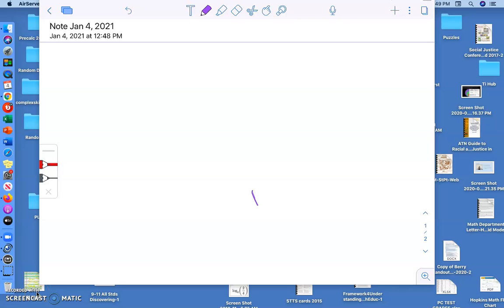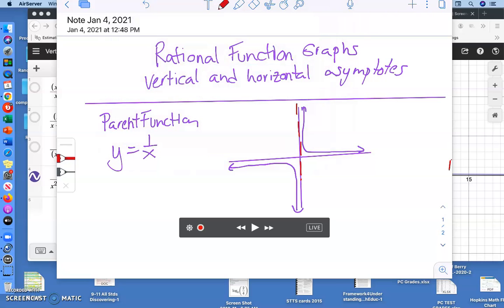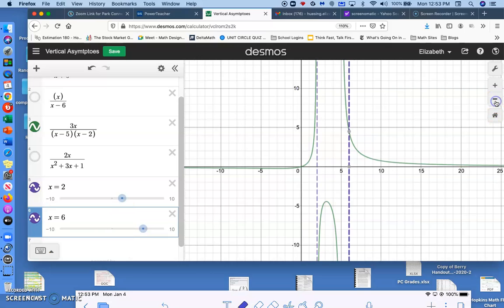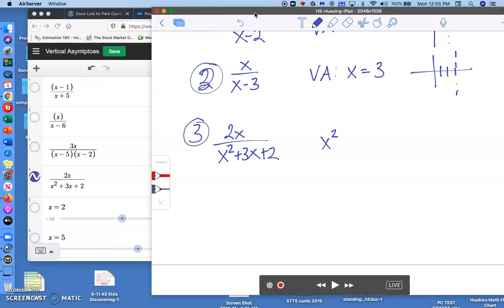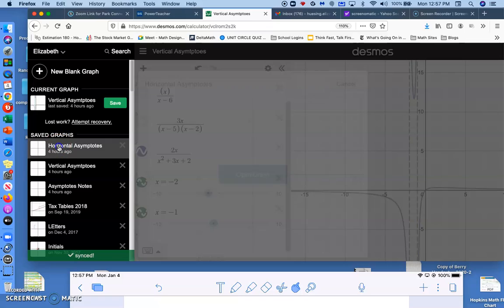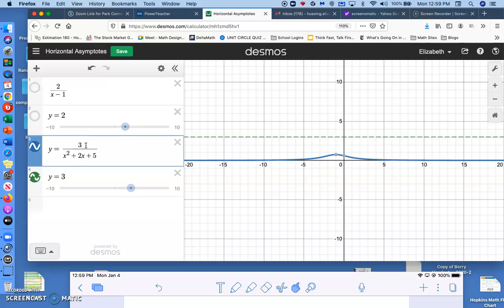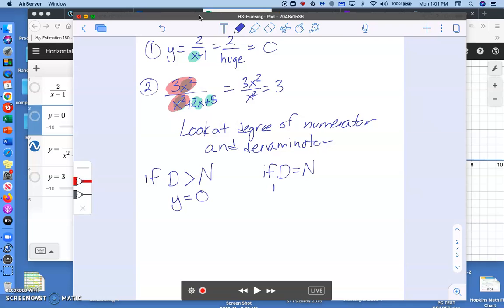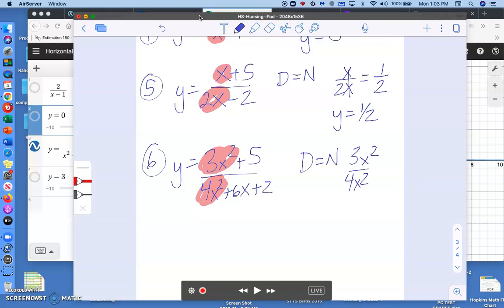Vertical and Horizontal Asymptotes